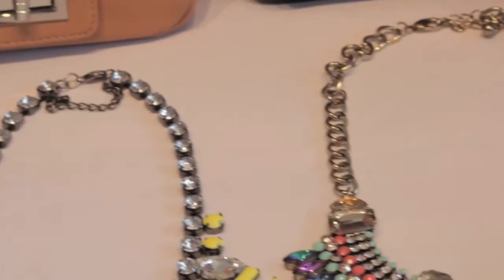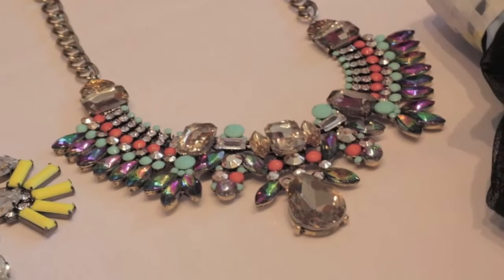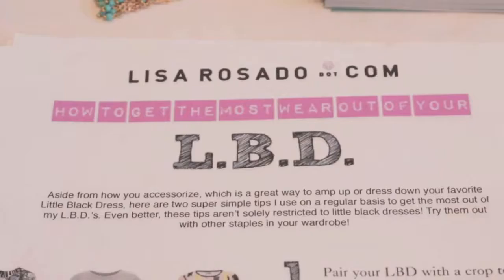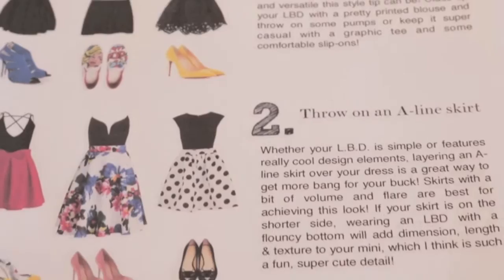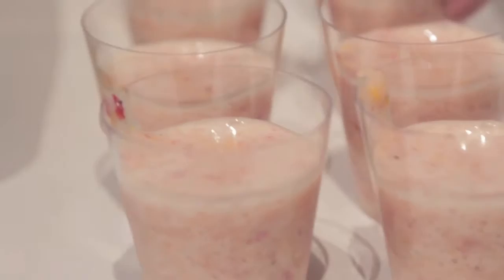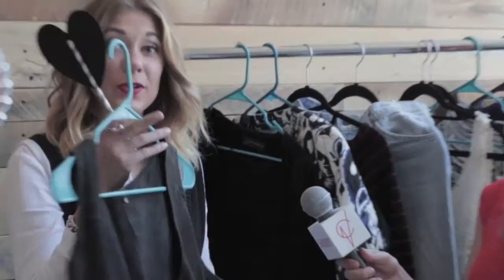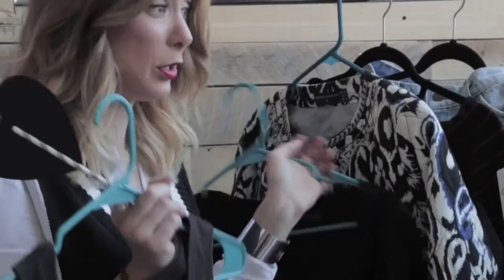Our Video Recap of Our First Lovely Happenings Event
{Our very first Lovely Happenings Event}
Thank you Courtney Nejedly & Louisa Wells!